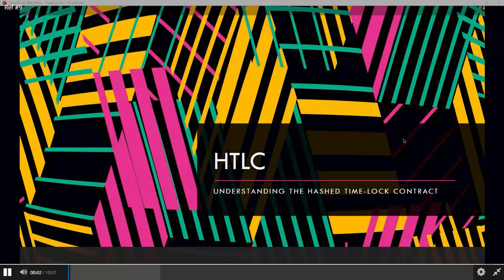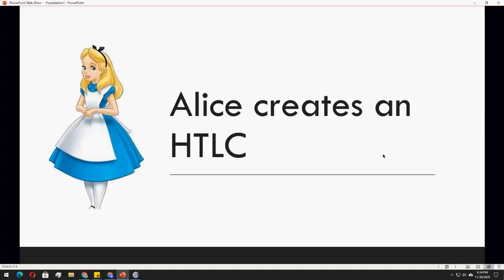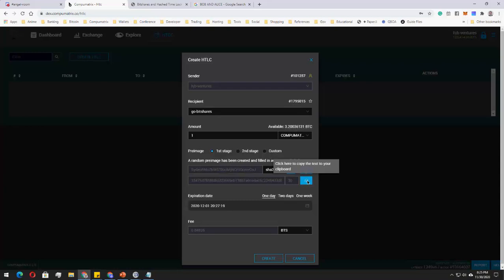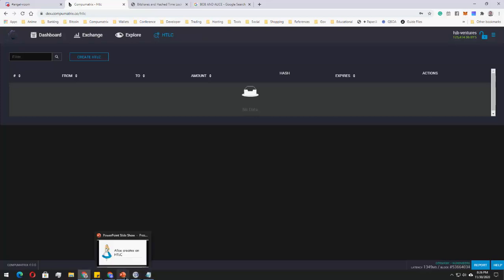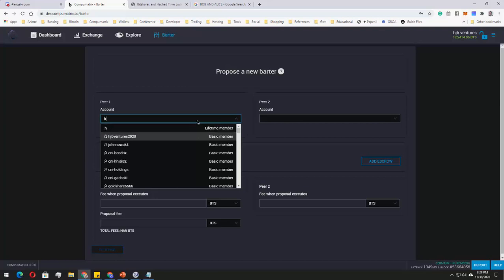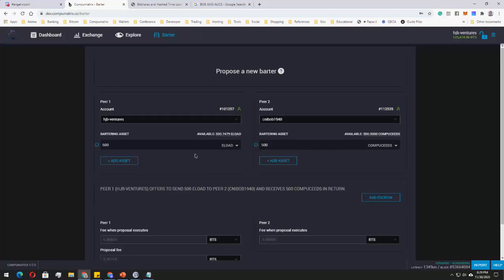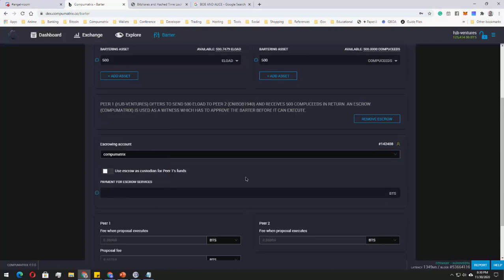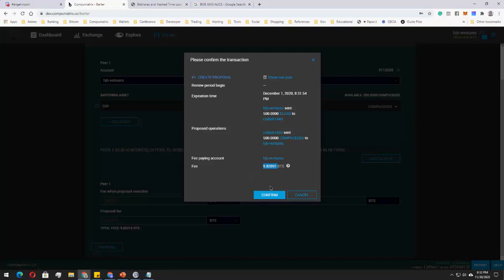11-30-2020 Hashed Time Lock Contract Tutorial (HTLC)